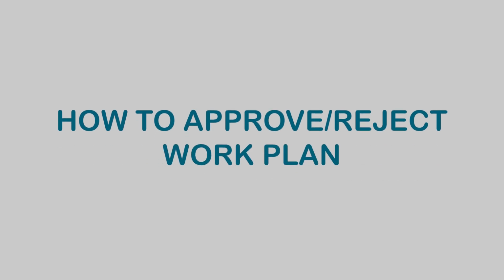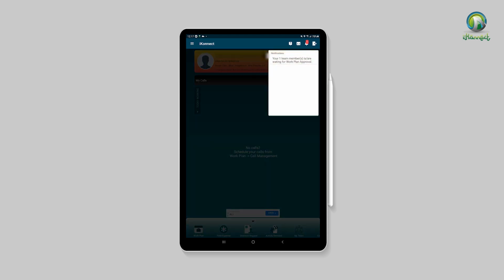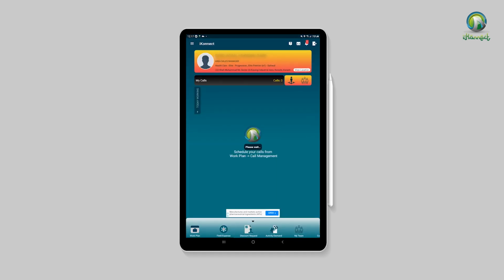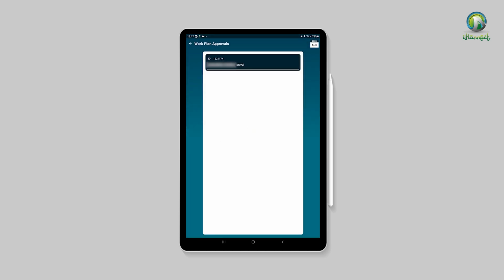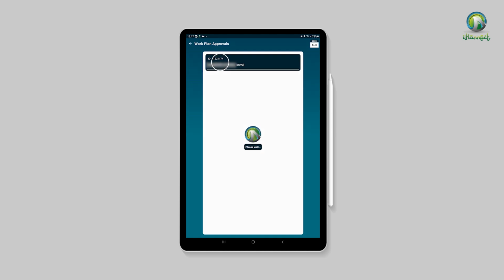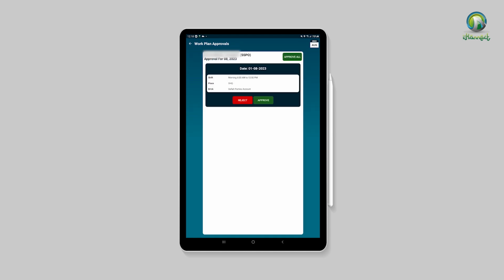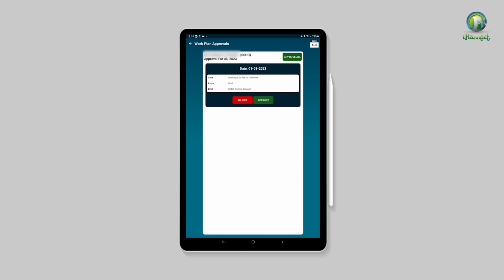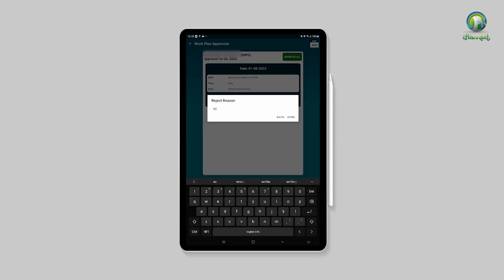Learn How Effortlessly you can Approve or Reject a WORK PLAN 📅 in iKonnect - Field Force App! 🔍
🔍 Learn How to Effortlessly Approve or Reject a 📅 WORK PLAN  in iKonnect - Field Force Android App! 🔍

Are you ready to take charge of your field force management like never before? Look no further! Welcome to our step-by-step tutorial on approving or rejecting a WORK PLAN using the cutting-edge iKonnect - Field Force Android App!

⌛ Empower Your Field Force Management: In this comprehensive video, we'll guide you through the simple yet powerful process of approving or rejecting WORK PLANS in the iKonnect app. Say goodbye to manual paperwork and embrace the convenience of digital approval.

📈 Streamline Your Operations: Discover how to review and assess WORK PLANS with ease, ensuring they align perfectly with your business objectives. Maximize efficiency by quickly approving well-structured plans or providing valuable feedback for improvements.

⚙️ Easy-to-Follow Tutorial: Don't worry about technical complexities! Our experienced instructors will lead you through every step, making the process accessible to both beginners and experienced users of the iKonnect - Field Force App.

💬 Join Our Supportive Community: Engage with fellow users and our knowledgeable team in the comment section below the video. Share your insights, ask questions, and receive expert advice to make the most out of iKonnect's features.

⏳ Save Time and Accelerate Growth: With iKonnect's seamless approval process, you can save valuable time and ensure your field force stays on track with their tasks. Witness increased productivity and witness significant growth in your business.

🚀 Take Your Business to New Heights: Whether you're a business owner, manager, or field representative, this video is your key to unlocking the full potential of iKonnect's approval system. Elevate your field force management to unprecedented levels of efficiency and success!

Help others discover the power of streamlined WORK PLAN approval with iKonnect!

to explore more about our innovative Field Force Android App and how it can revolutionize your business.

Are you ready to unlock the true potential of your field force management? Let's dive into the tutorial and learn how to effortlessly approve or reject WORK PLANS with iKonnect. Watch the video now and empower your team for success! 🚀